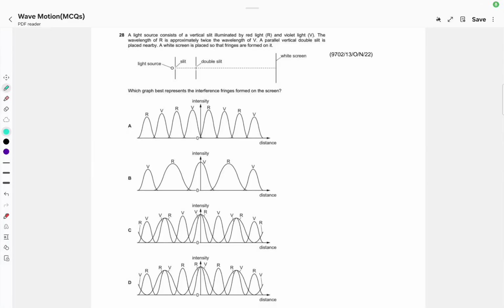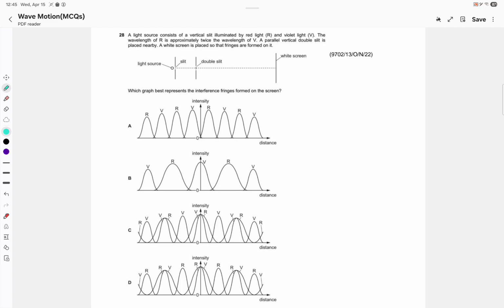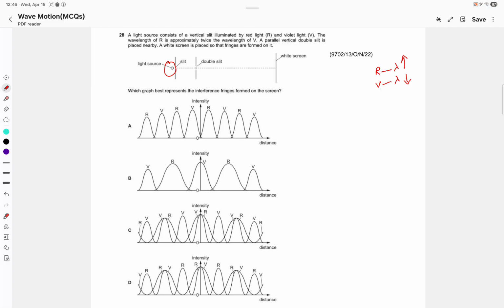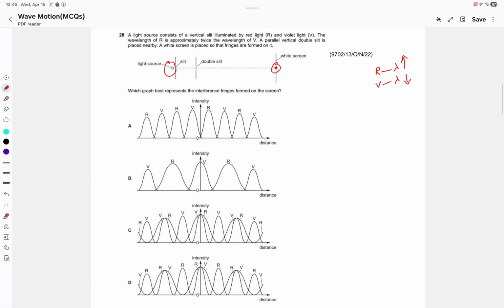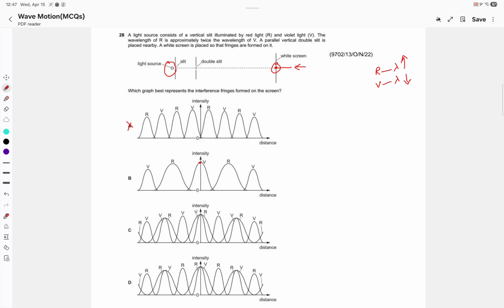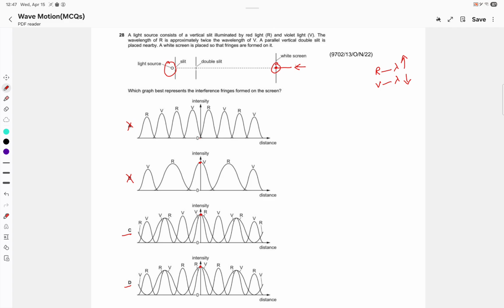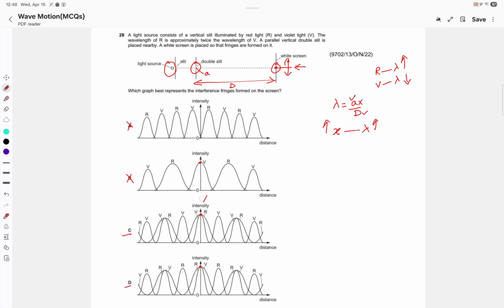#9702/13/O/N/22 Q28 double-slit experiment with dichromatic wavelength